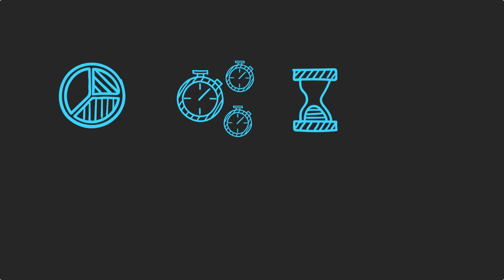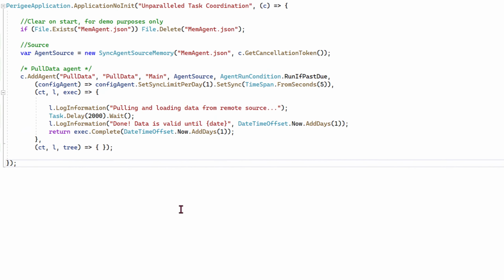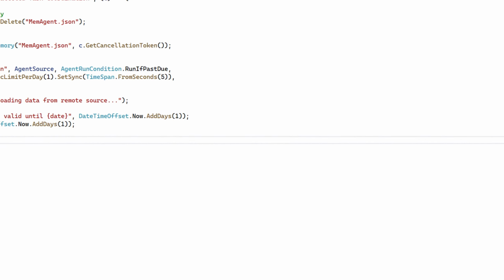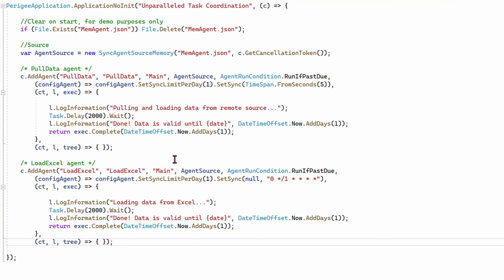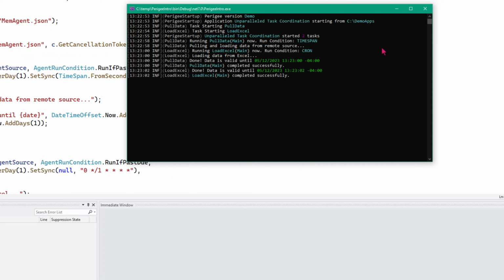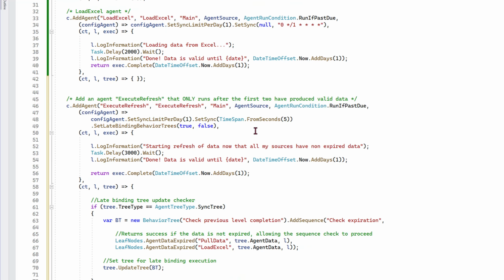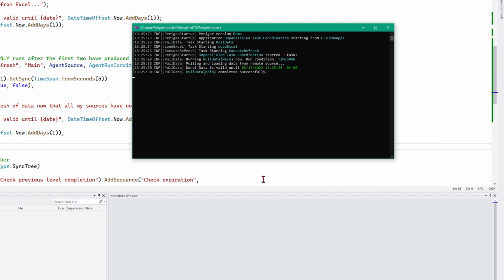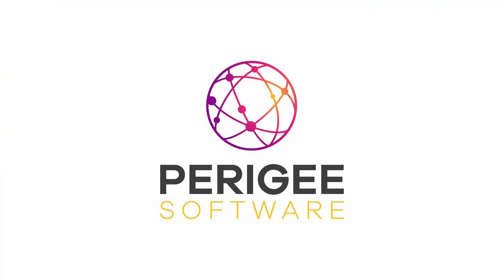Achieving Unparalleled Task Coordination with Perigee's Sync Agents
Join us as we delve into the world of Perigee's Sync Agents, a powerful tool designed to provide unparalleled task coordination. In this video, we'll explore how Sync Agents can be configured to define tasks that perform under a given sequence, dependency tree, or schedule, offering complex and fine-grain control over execution. From scheduling tasks in different time zones to managing dependencies and handling data refreshes from remote sources, we'll guide you through the intricacies of using Sync Agents to optimize your workflow.

For specifics on the Data Agents, see the documentation page for it